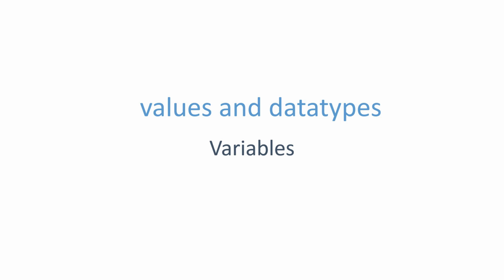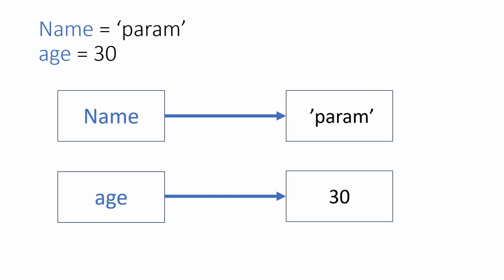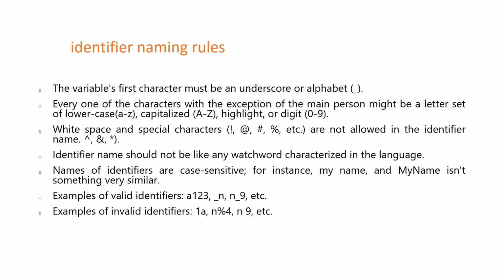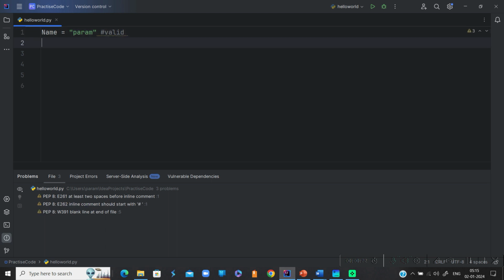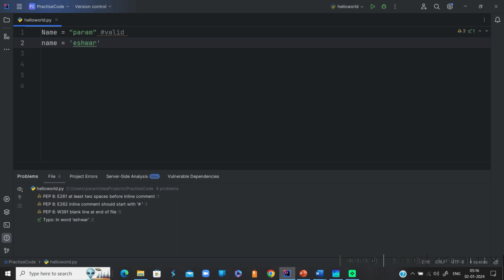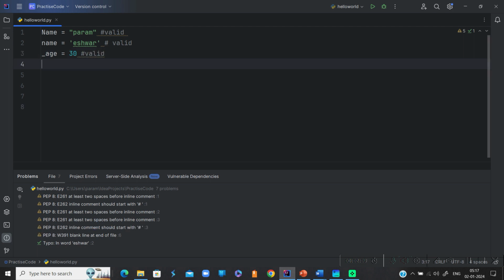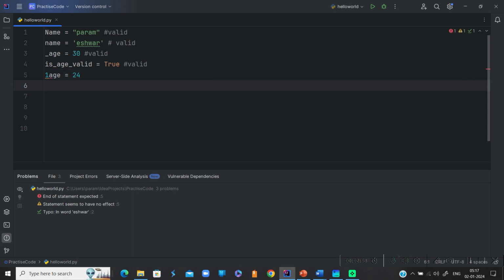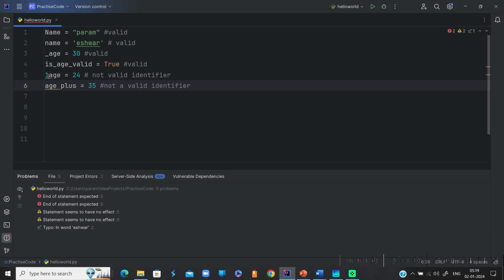variables | values and datatypes | python programming for beginners